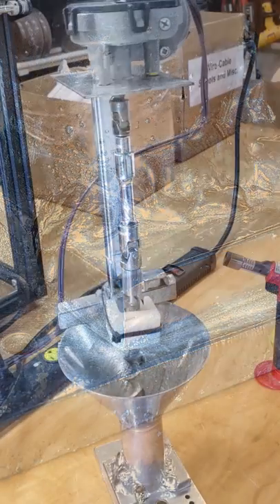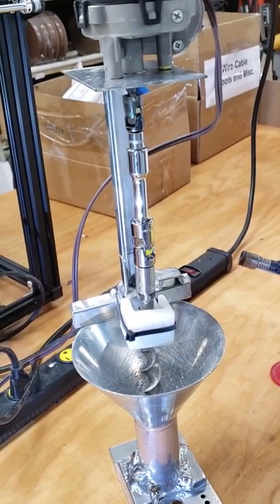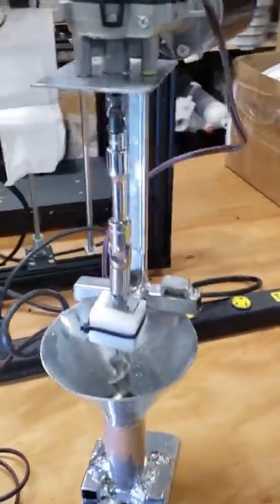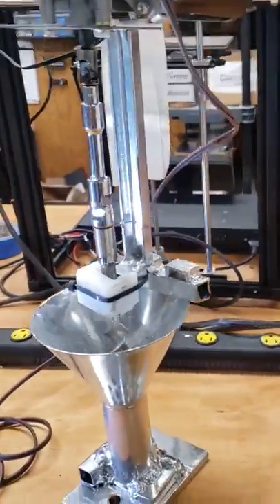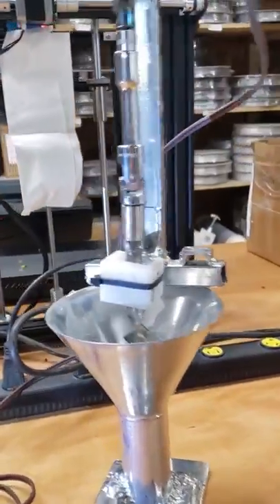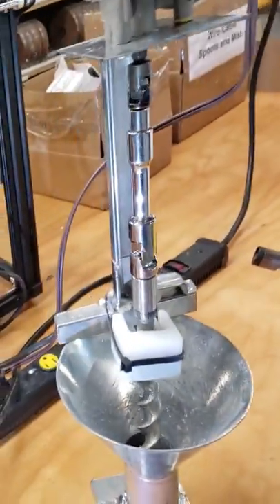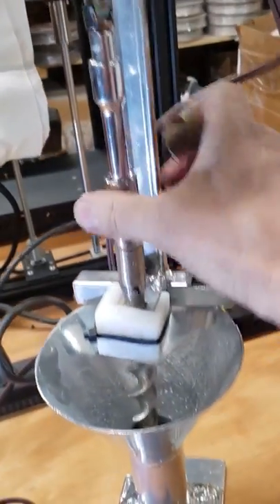Force Feeder for Extruding lightweight materials into 3d Printing Filament.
When making Printing Filament out of very lightweight materials like ceramic, or carbon fiber, getting it to flow smoothely can be a challenge. You can buy commercial equipment like this, but they are very expensive, and wouldn't exactly suit our purpose.

We use this machine to literally shove the materials that are about to become composites, into the our production extruder.

As you can probable see, it's an old metal funnel, some scrap metal chunks, a windshield wiper motor, socket wrench swivels and an old drill bit that electricians use to drill through walls.

Nearly all of the equipment in our shop has been fabricated like this.

Please comment/share if you would like to see more videos like this one.